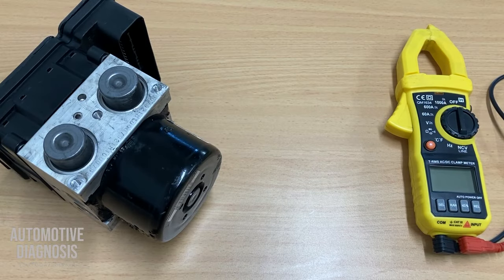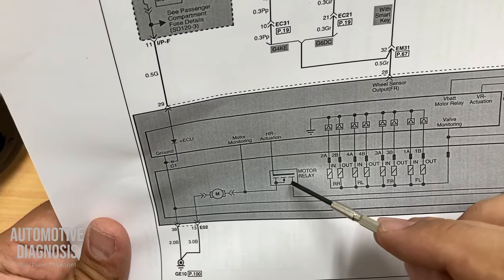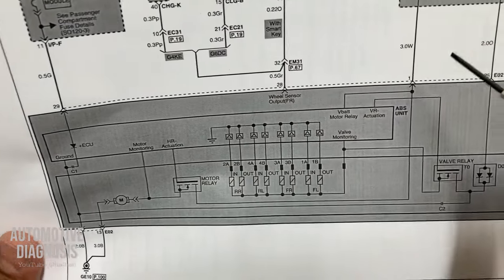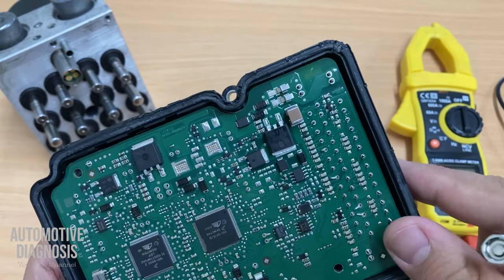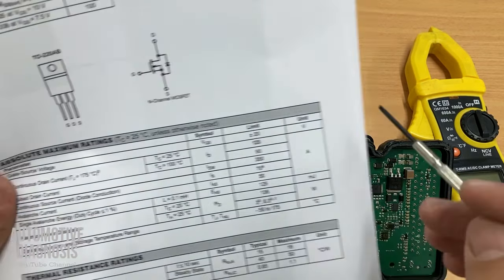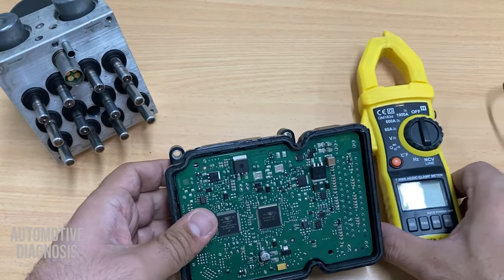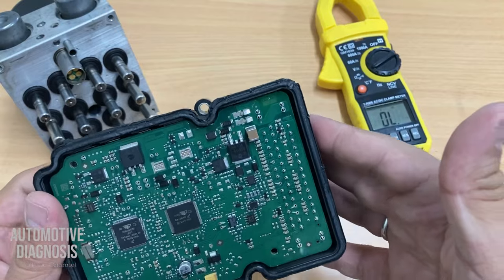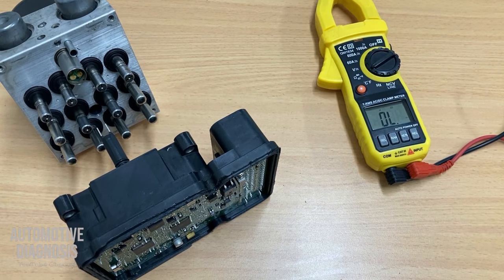Don't Replace ABS Module Before Watching This | Repair ABS Module for Motor & Valve Relay Error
In this video I explain all relevant internal circuit and components (including the relevant transistors and pins) to test and repair ABS common faults (ABS Motor Failure and ABS Valve Relay Error), so in many cases that you have these two fault codes, you can repair the ABS module and you don't need to replace it, so watch this video before replacing.
What's included in this video:
00:45 Explaining the ABS Power Supply on Wiring Diagram & the typical diagnostics by mechanics
03:30 Explaining the ABS Internal Circuit to Provide the Battery Positive to ABS Motor (On wiring diagram)
04:58 Explaining the ABS Internal Circuit to Provide the Battery Positive to ABS Valve Relay (On wiring diagram)
05:55 Explaining the ABS Module Sections
08:05 Explaining the ABS Power Supply on the Connector & Electronic Board & the Common faults on them & how to Fix it.
14:15 Finding the ABS Motor Transistor on the Electronic Board, Checking the transistor input from the main pin and output to the ABS Motor
17:39 Testing the Power Supply from the ABS Motor Transistor to the ABS Motor
18:48 Testing the Ground on the ABS Motor
20:00 Explaining how power supply will get to the ABS valves & testing the relevant transistors and internal circuit

You can also find the ABS internal diagram that I presented in the video in the following link:

how to repair ABS Module